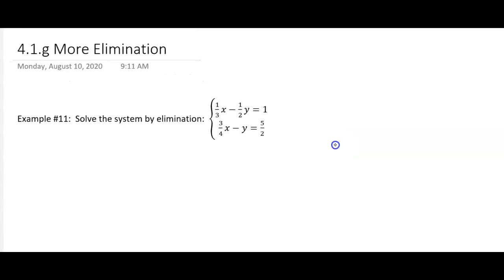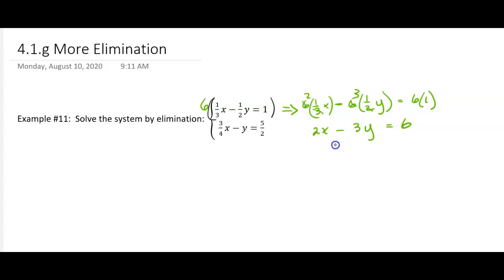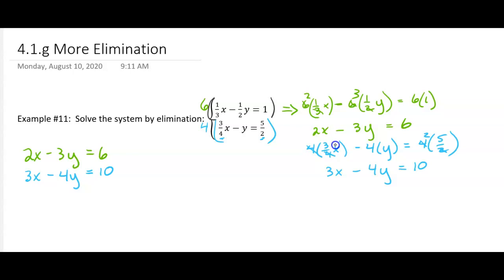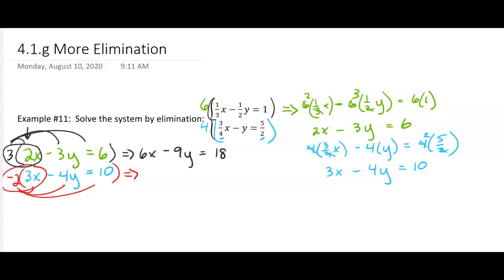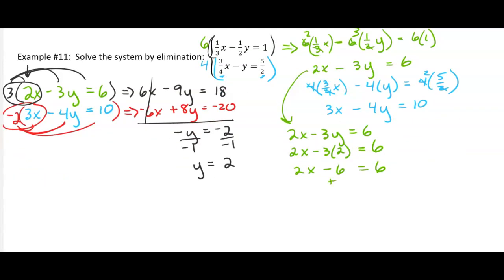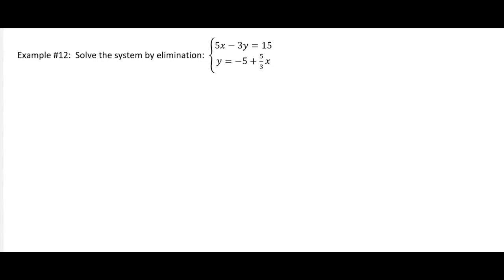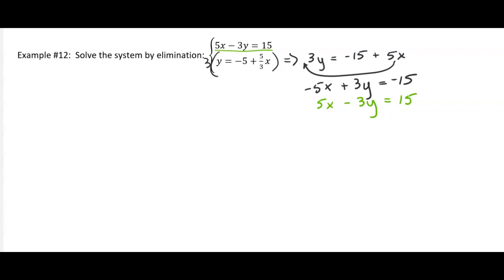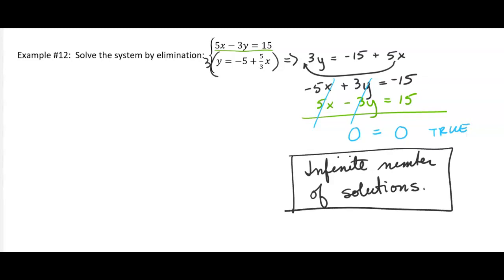4.1.g More Elimination